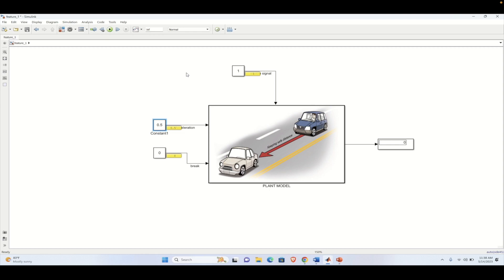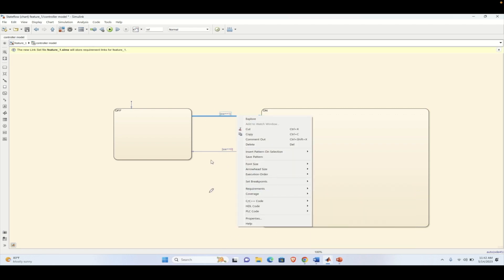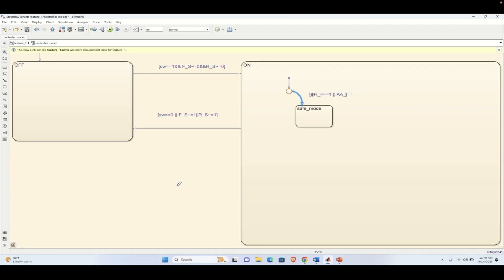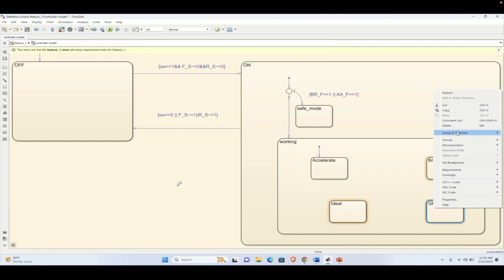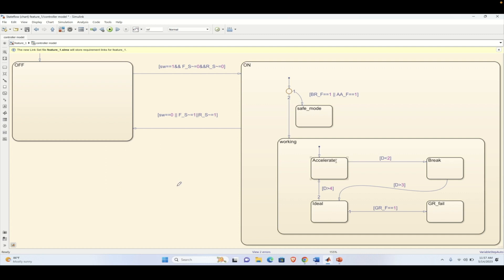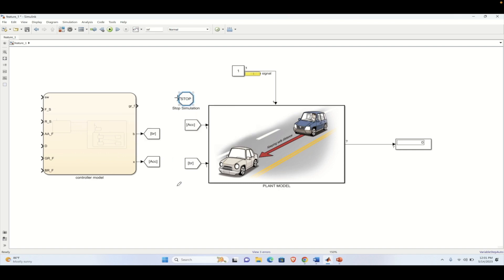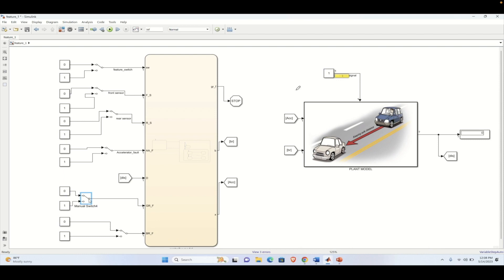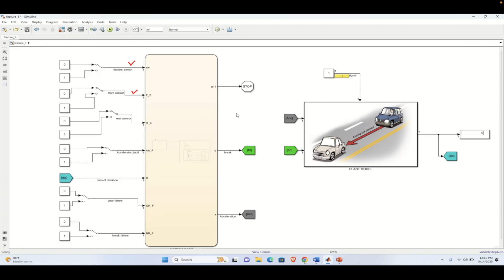SIMULINK TUTORIAL | CODE GENERATION | CONTROLLER MODEL DEVELOPMENT WHICH GENERATES CODE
Learn how to develop requirement-based controller logic using MATLAB Stateflow to control a vehicle plant model. This tutorial covers designing a controller model with distinct states (On, Off, Acceleration, Break, Idle, Gear Fault) linked to specific requirements. Understand how to link requirement documents to model transitions, implement fault-safe modes, and manage vehicle control actions like maintaining distance and handling gear faults. Perfect for engineers and students creating robust, requirement-driven control systems in Simulink and Stateflow.

Key topics covered:

Designing controller models with Stateflow based on requirements

Linking requirements to Stateflow states and transitions

Implementing fault detection and safe mode operations

Transition conditions for acceleration, braking, and gear faults

Managing inputs, outputs, and signals in the controller design